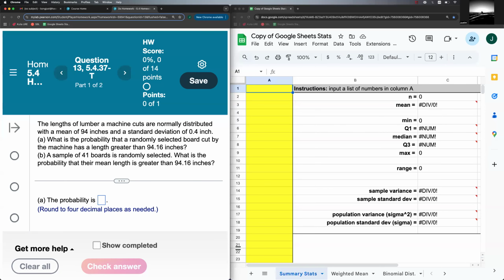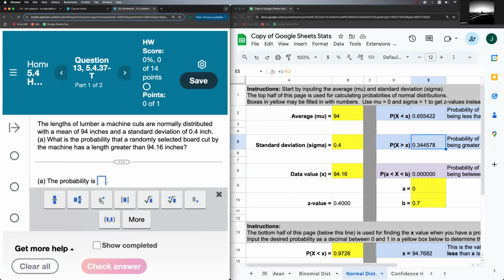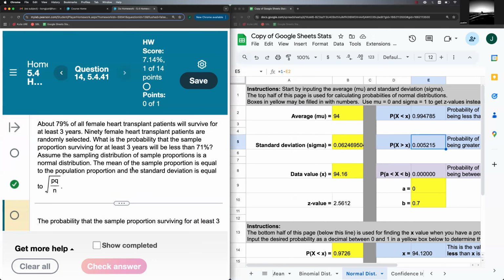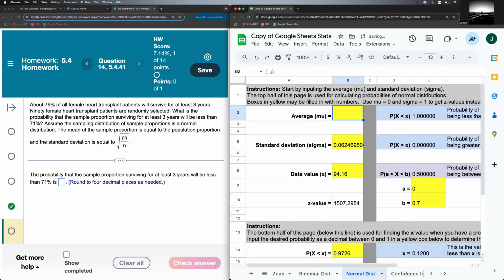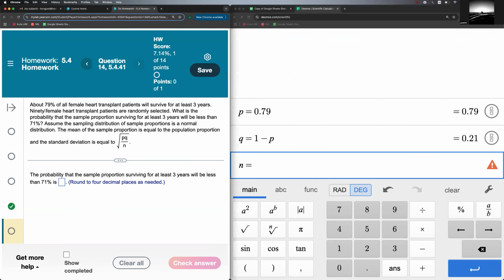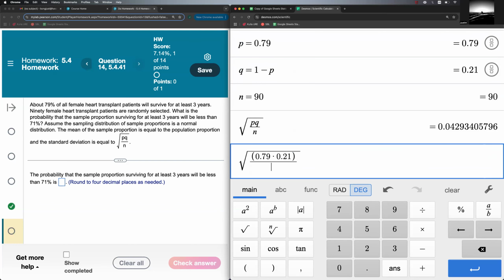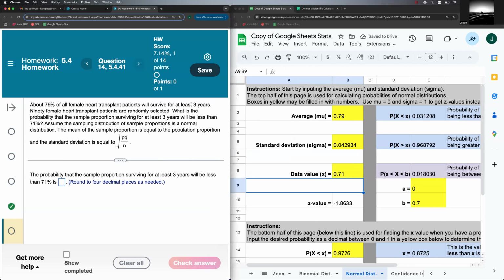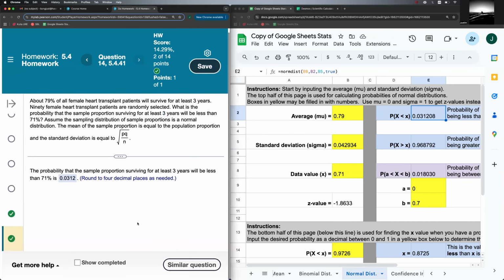5.4 #'s 13, 14